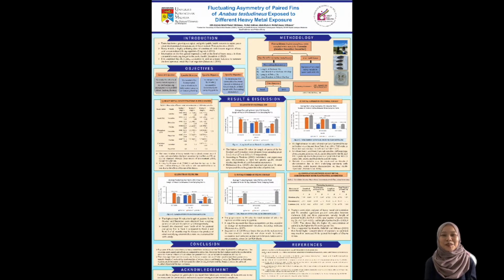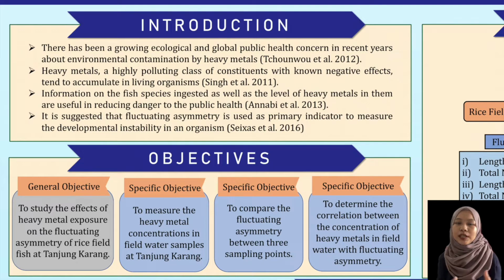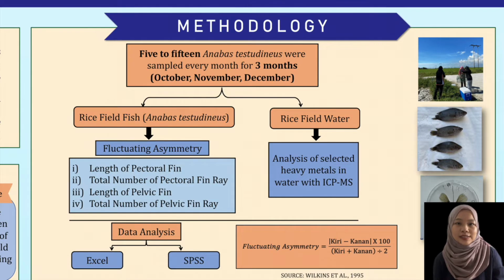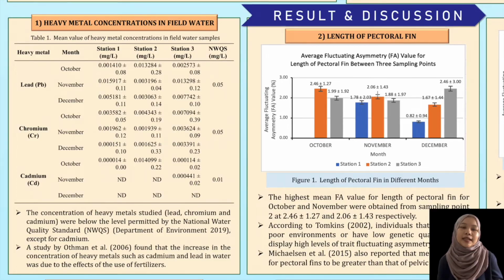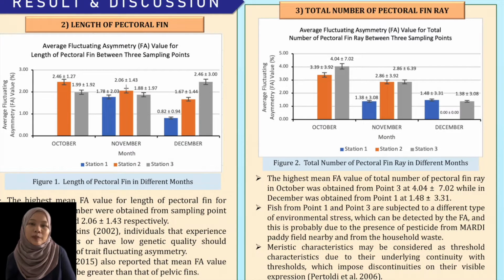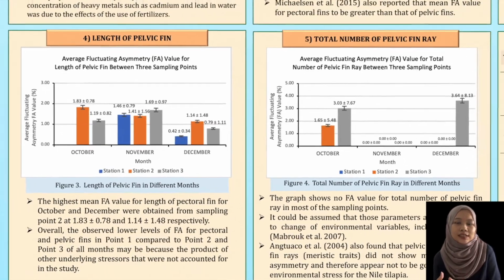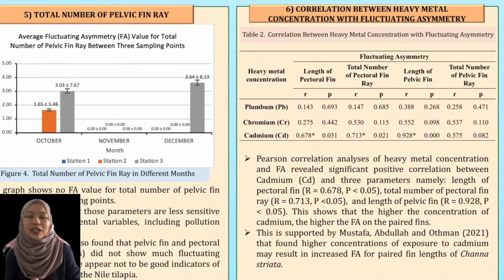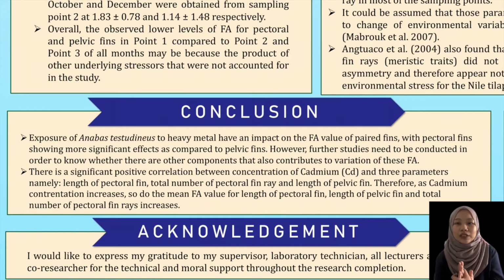i-Sihat 2022 Presentations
"Abstract ID: BS13
Name: SITI AISYAH BINTI MOHD RIDZUAN
Title: The Effects of Heavy Metal Exposure on The Fluctuating Asymmetry of Rice Field Fish at Tanjung Karang"